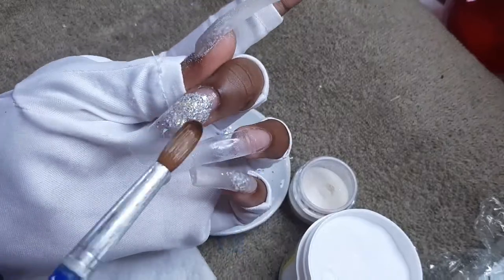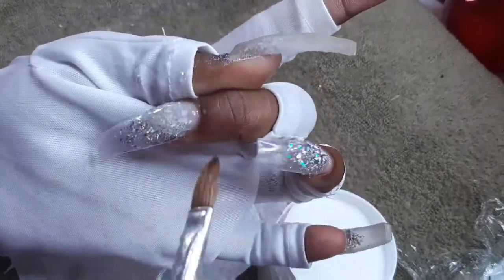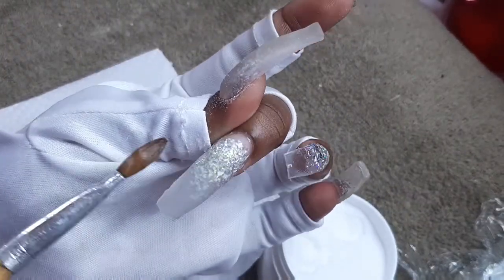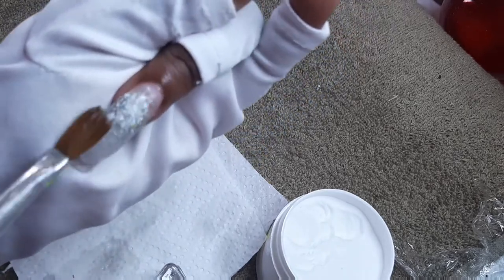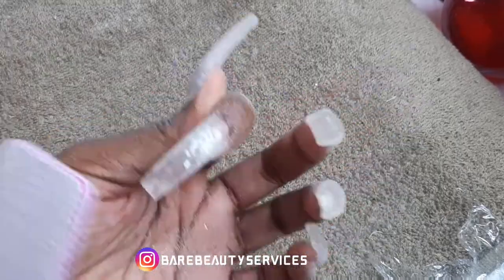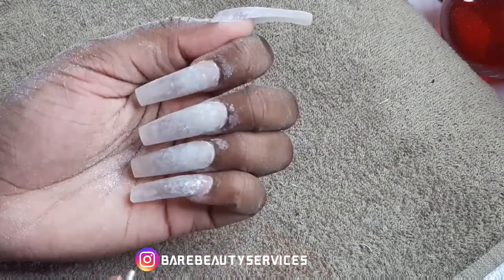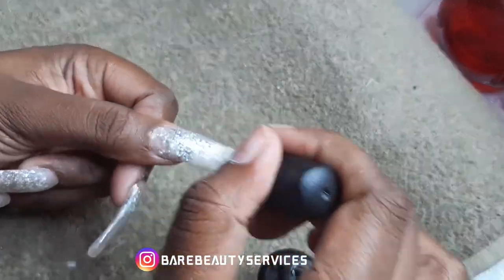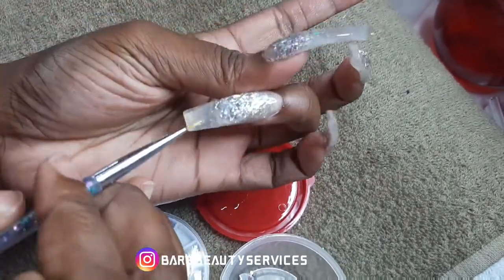Nails Tutorial: Acrylic nails | Acrylic application | * rant about my nails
BareBeauty Channel

HOw to matter
Cornstarch nails